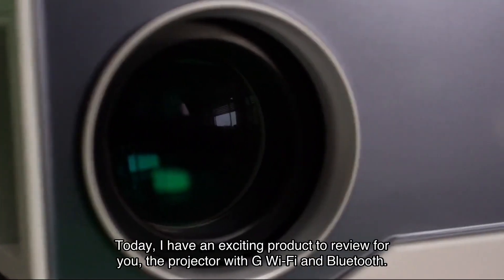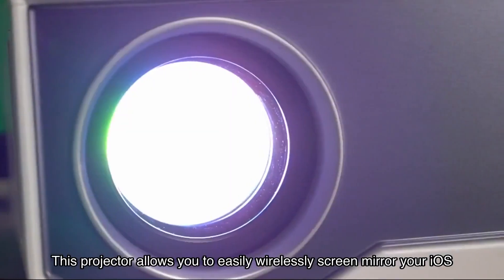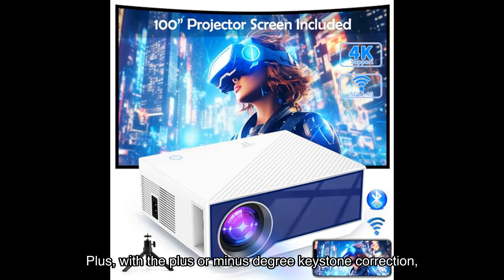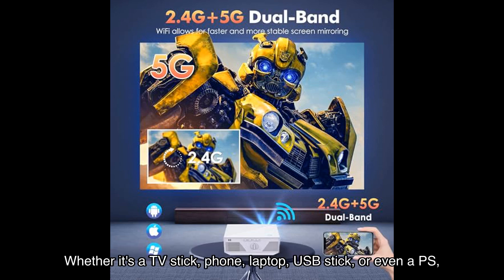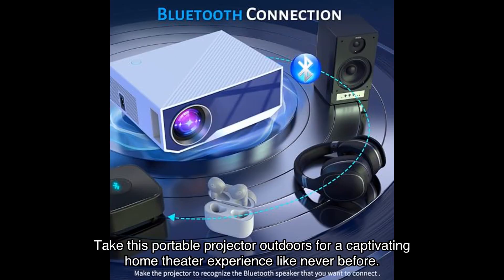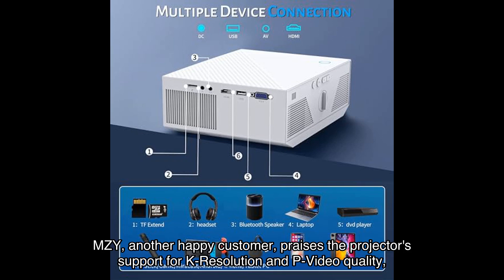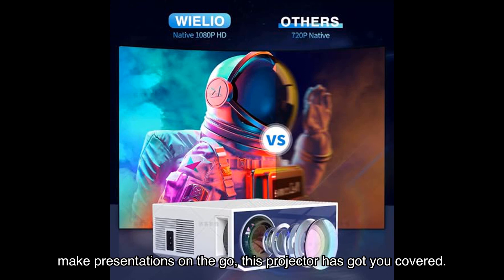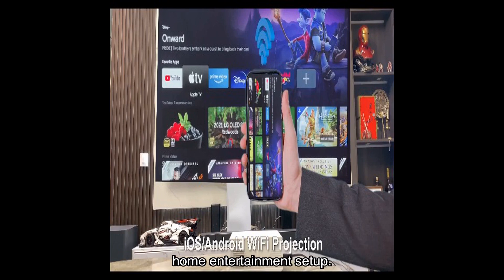Projector with 5g wifi and bluetooth review - best portable mini projector on amazon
Looking for a portable mini projector? Check out this in-depth review of the Projector with 5G WiFi and Bluetooth. Discover its features, performance, and why it's the best choice for your home theater experience. Don't miss out on this top-rated projector!

0:00 Welcome back, everyone!
0:01 Today, I have an exciting product to review for you, the projector with G Wi-Fi and Bluetooth.
0:07 This outdoor portable mini projector is a game-changer when it comes to home entertainment.
0:19 So, let's dive right in and see what this projector has to offer!
0:23 First and foremost, let's talk about the connectivity options..
0:27 This projector allows you to easily wirelessly screen mirror your iOS and Android devices via Wi-Fi.
0:35 With its native resolution and brightness, you'll enjoy breathtaking visuals with exceptional clarity and detail.
0:44 It truly transforms any space into a captivating theater experience.
0:49 One of the standout features of this projector is its ability to create a massive, inch screen.
0:54 You can enjoy a cinema-like experience right in the comfort of your own home.
1:00 Plus, with the keystone correction, you can easily correct any distortion caused by uneven surfaces.
1:10 Now, let's talk about the multi-device connectivity.
1:13 This projector is equipped with built-in HDMI, USB, AV, TF, VGA, and AM headphone interfaces.
1:23 Whether it's a TV stick, phone, laptop, USB stick, or even a PS, this projector has got you covered.
1:37 Please note that due to copyright issues, you may need to use an HDMI cable to connect your laptop for screen mirroring services.
1:49 This projector also features powerful built-in speakers and the latest Bluetooth chip, delivering hi-fi sound effects for an immersive experience.
1:58 Take this portable projector outdoors for a captivating home theater experience like never before.
2:03 Now, let's hear what some satisfied users have to say about this projector.
2:08 Dom F. a verified buyer, says, 'I like how easy it is to connect this projector to my iPhone.'
2:11 Jose Cruz also raves about the Bluetooth connectivity, calling it a convenient and versatile device for on-the-go entertainment.
2:24 MZY, another happy customer, praises the projector's support for K-Resolution and P-Video quality, as well as its stylish and simple appearance design.
2:32 Daniel L R highlights the compact size and user-friendly interface, making it a versatile and compact option for enjoying movies, videos, or even presentations.
2:46 With an average rating of ... out of stars and glowing testimonials from satisfied users, it's clear that this projector is a winner.
2:54 Whether you're looking to create a home theater experience, enjoy outdoor movie nights, or make presentations on the go, this projector has got you covered.
3:02 In conclusion, the projector with G Wi-Fi and Bluetooth is a must-have for any home entertainment enthusiast.
3:09 Its seamless connectivity, impressive visuals, and versatile features make it a standout product in the market.
3:16 With its compact size and easy portability, you can take it anywhere and enjoy a captivating theater experience.
3:22 So, don't miss out on this incredible product.
3:25 Click on the link in the video description to purchase it from Amazon and elevate your home entertainment setup.
3:31 Thank you for watching, and I'll see you in the next video.